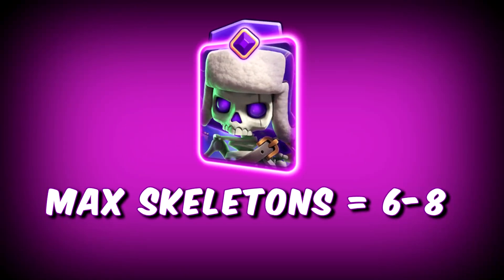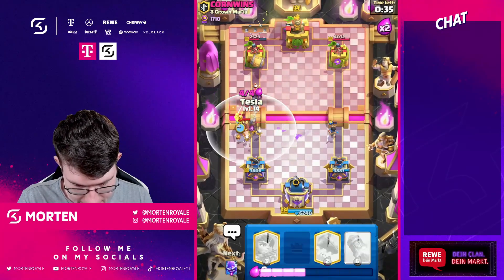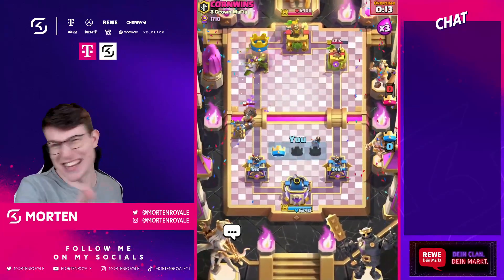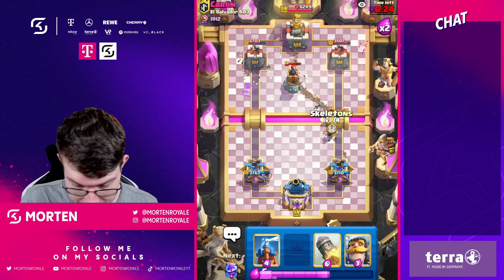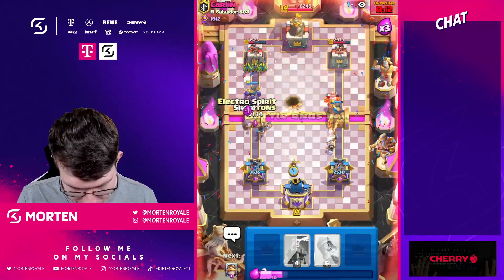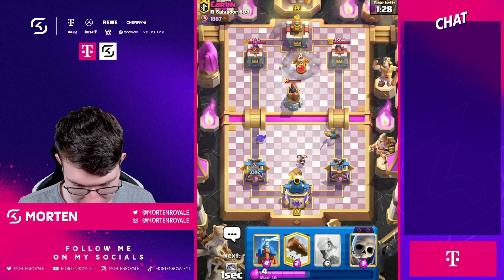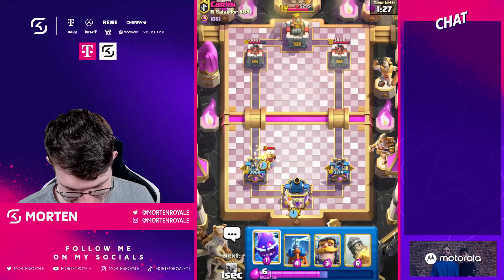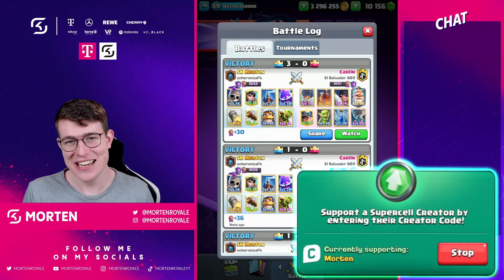*BUFFED* Skeletons Evolution Is So Busted - Clash Royale‘s Newest Mistake?!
*BUFFED* Skeletons Evolution Is So Underrated - Clash Royale‘s Newest Mistake?!

In this clash royale video I am gonna play the newly buffed skeletons evolution in clash royale! Best clash royale deck!